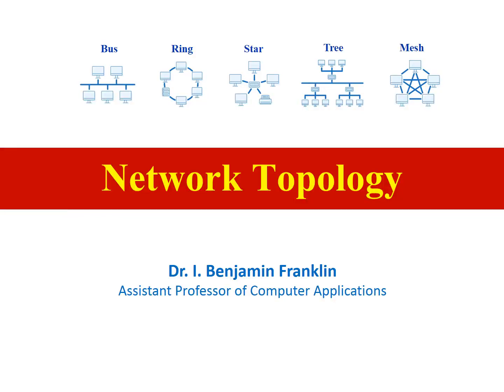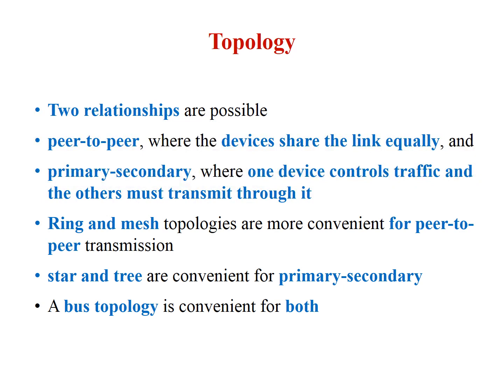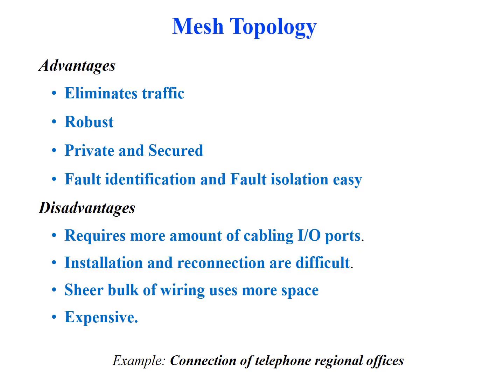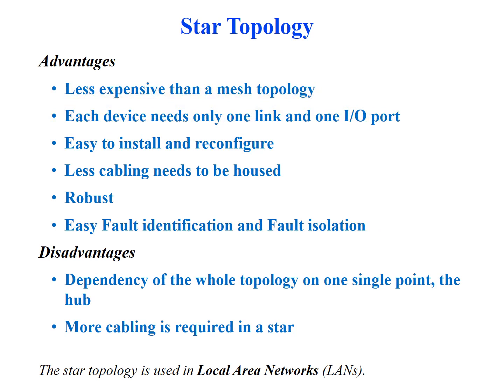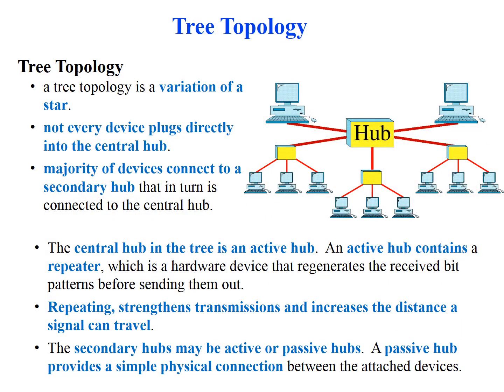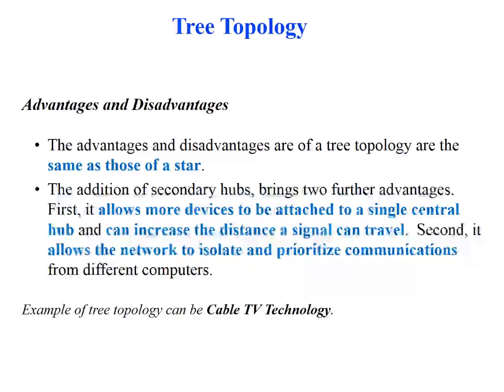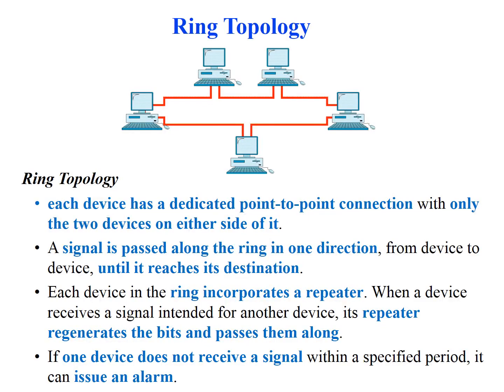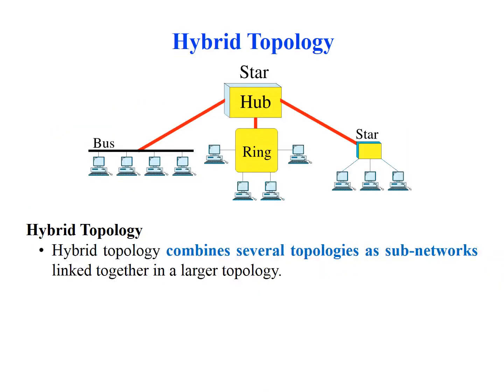SJCTNC - BENJAMIN FRANKLIN - ECA511 - DATA COMMUNICATION NETWORKS - UNIT-I - NETWORK TOPOLOGY